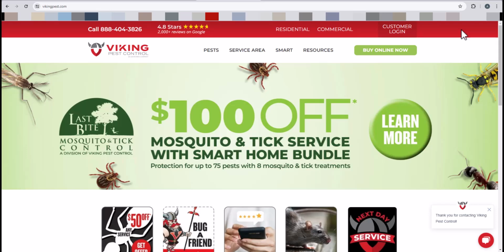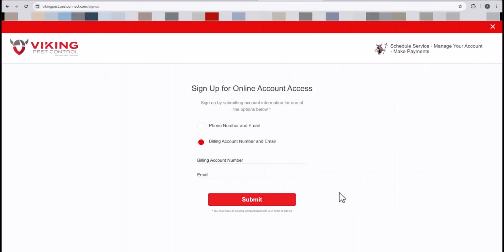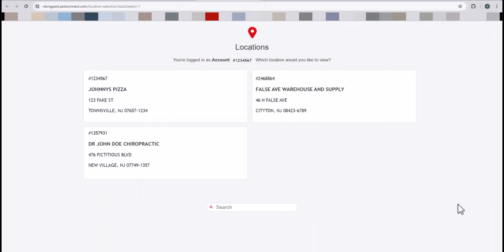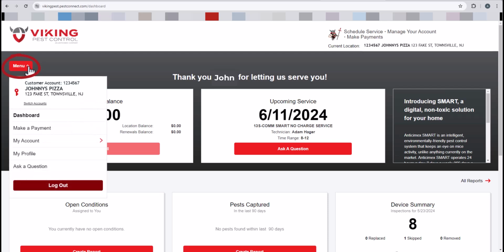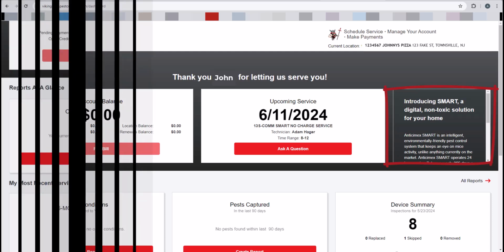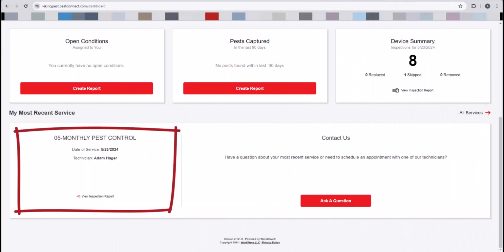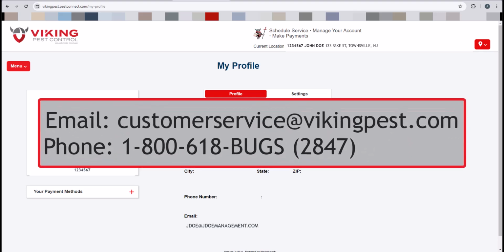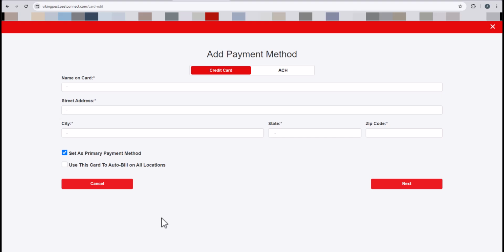Viking's Commercial CustomerConnect Portal: Log in, Navigate the Dashboard, and Manage Your Profile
This step-by-step guide shows commercial customers how to use Viking's CustomerConnect Portal. This video walks through logging in, navigating the dashboard, and viewing your customer profile. All CustomerConnect Portal videos can be found on our